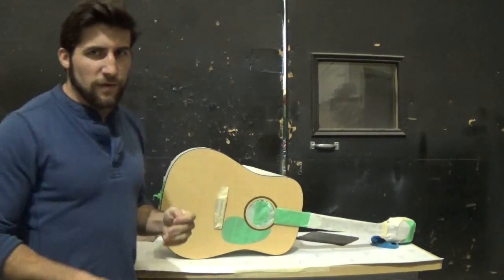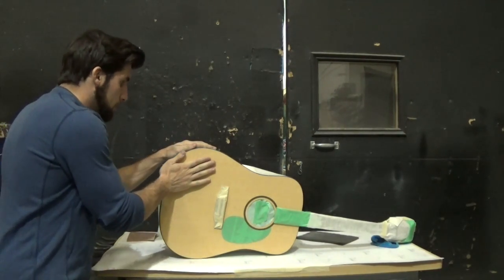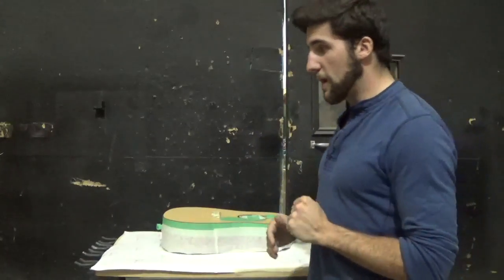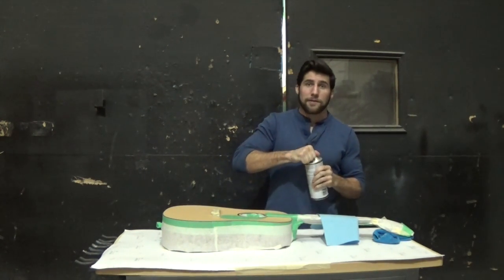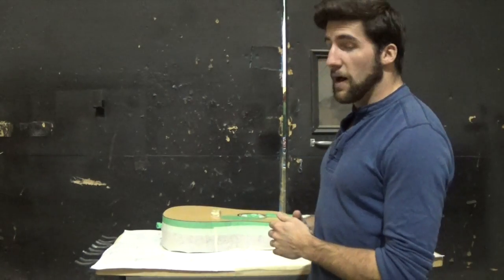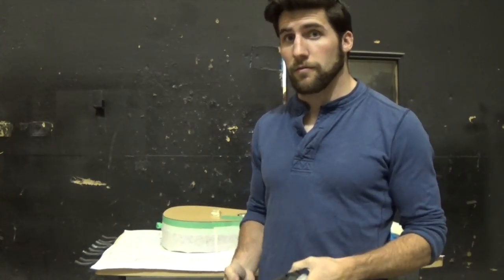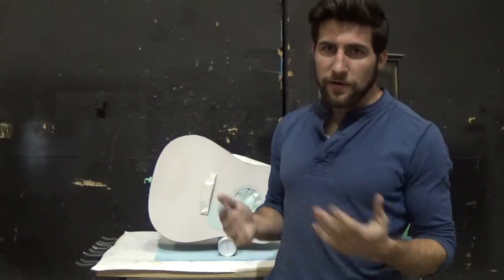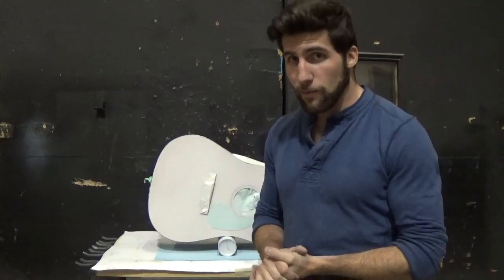Acoustic Guitar Airbrush Job: Base Coat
In this video we finish up the prep work on this acoustic guitar and get our base coats on there. This is what we've been working toward. The beginning of the actual painting process. Next we will start the airbrushing.

I think it's going to be beautiful when it's done.

To pay my favorite guitar tech a visit, check out the gnoyze guitar mods